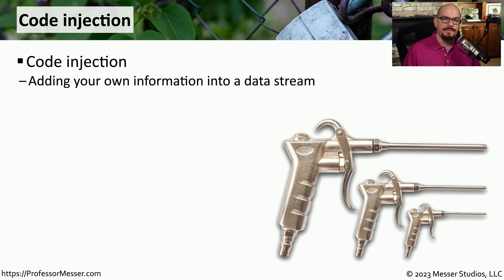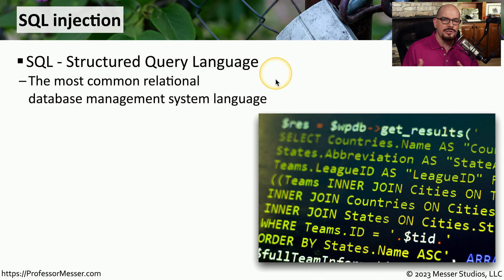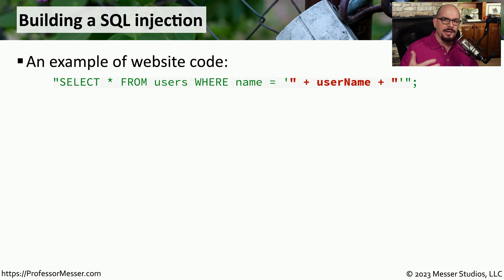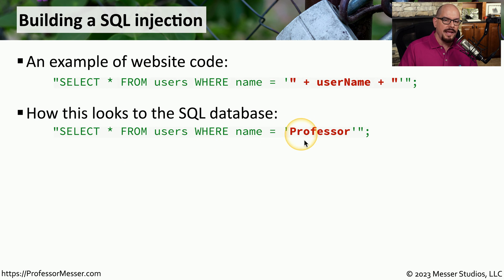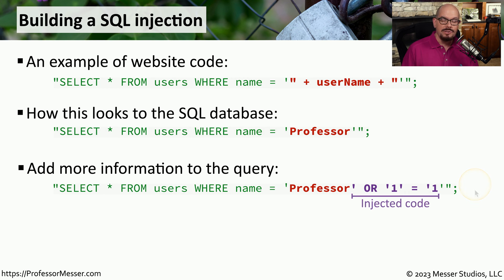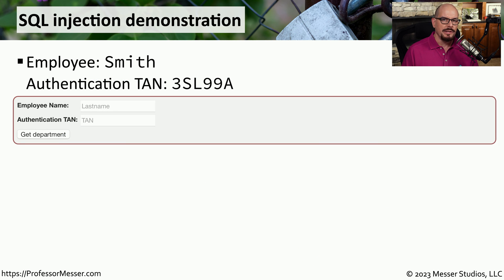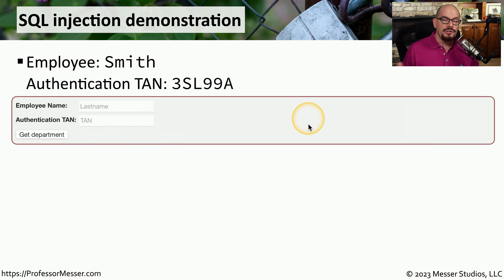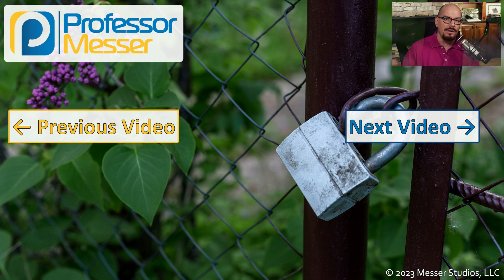SQL Injection - CompTIA Security+ SY0-701 - 2.3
Code injection is a relatively easy attack vector to exploit. In this video, you'll learn about SQL injections and how they are used by attackers to gain access to our data.